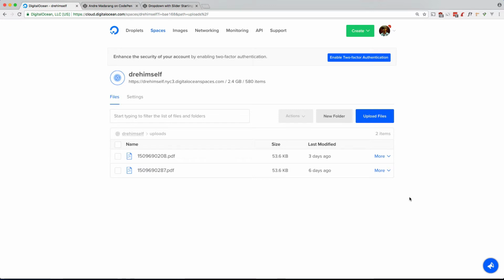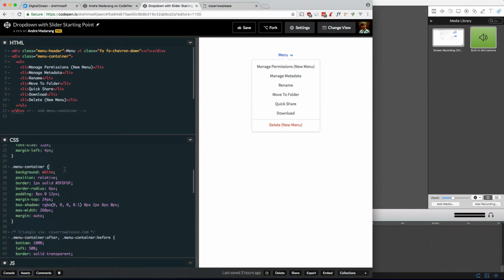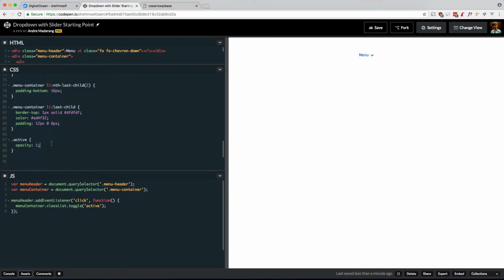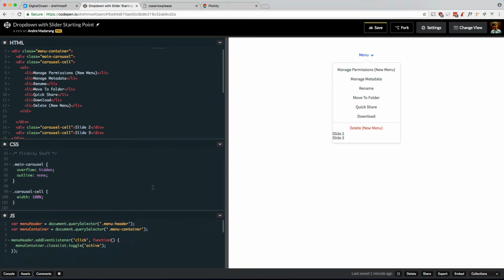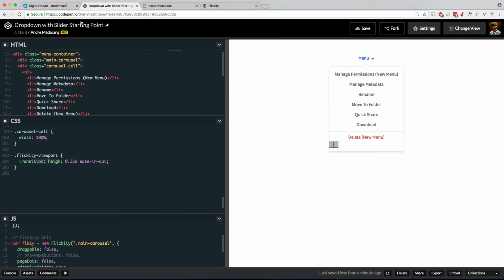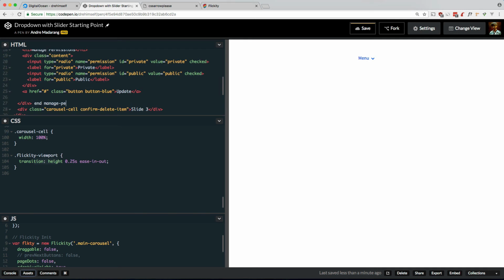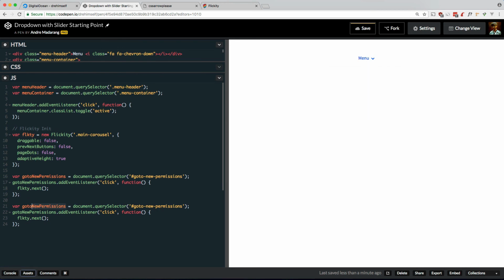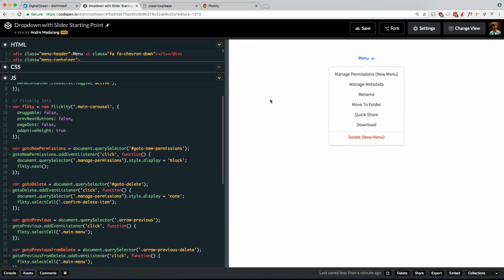Dropdown with Slider: UI Build # 1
Let's build a Dropdown with Slider UI Component. Inspired by the UI Components at DigitalOcean.